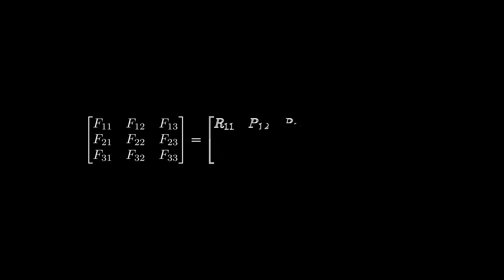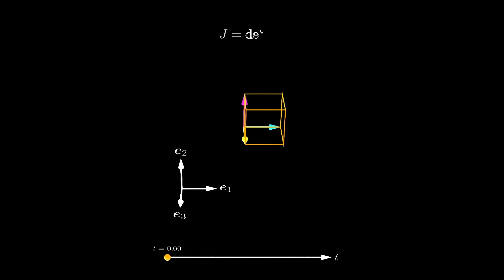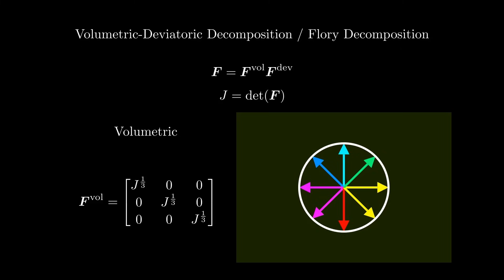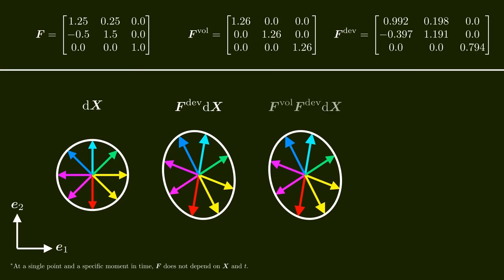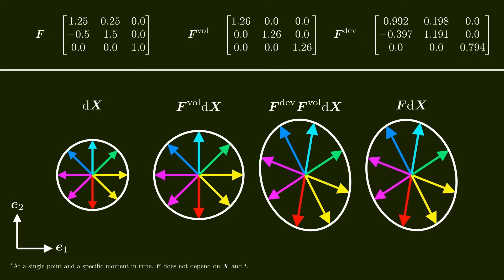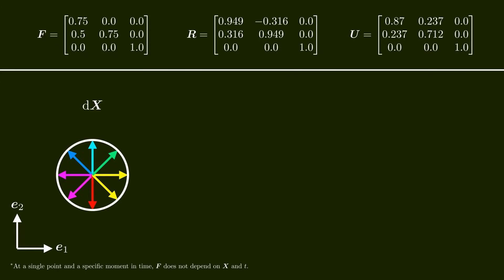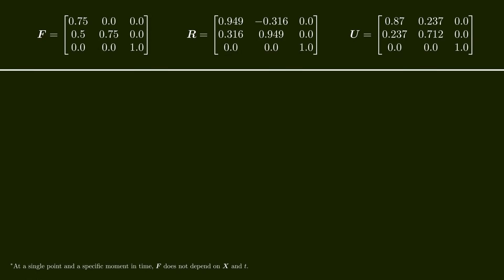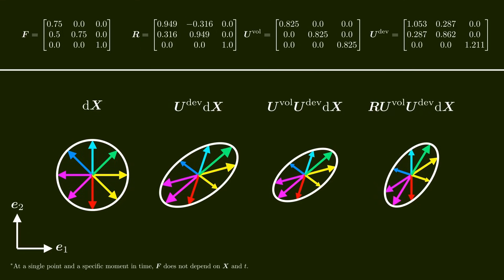Matrix Decompositions With Geometric And Physical Interpretation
How the deformation gradient can be decomposed using the Flory decomposition and the polar decomposition - with many visual examples.

This is the second video on nonlinear continuum mechanics on this channel. It makes sense, to watch the previous video first

Corrigendum:
- 10:10 The discussion about stresses and how they should depend on U instead of F is not entirely correct. Not all stress measures are invariant to rotations. What I meant here is that the strain energy density should depend on U instead of F. We will talk about the strain energy density and different stress measures in another video, where I will clarify things.

Pastoral - Asher Fulero